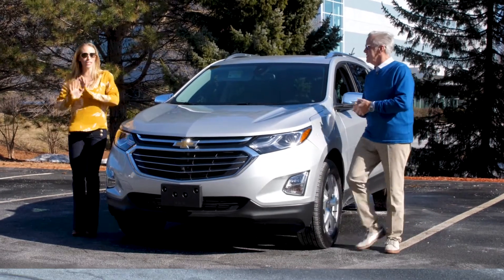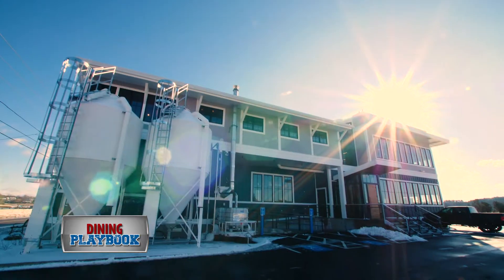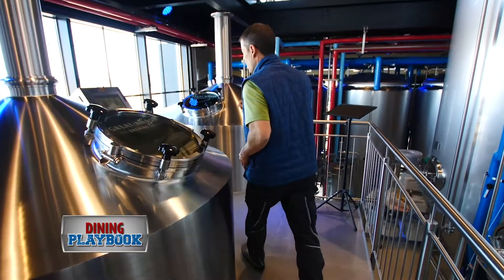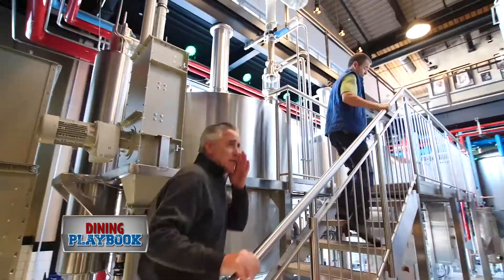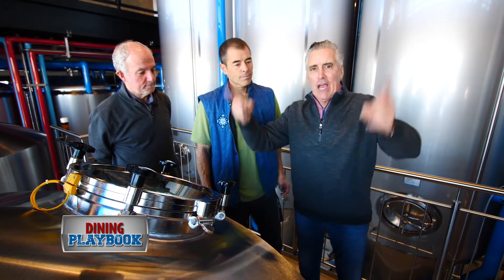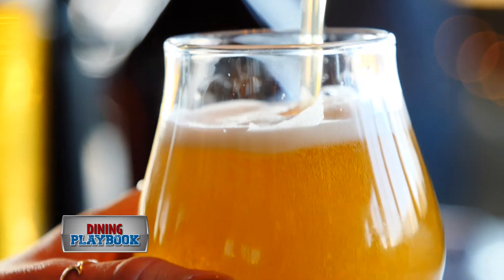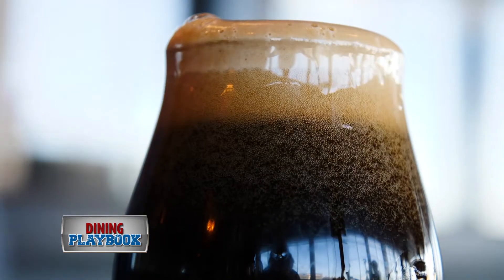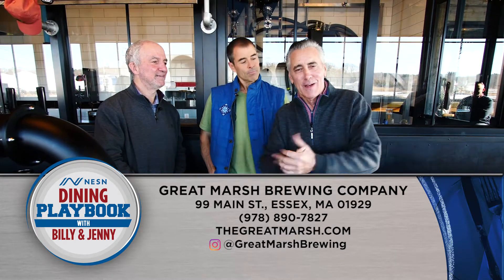Billy's Checking out New Brews with Great Marsh Brewing Company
Stunning views with a side of beers. Billy heads up to the North Shore for a visit to Great Marsh Brewing Company in Essex and enjoys more than just a beer. If you think their beers are good, just wait until you try the mac & cheese.